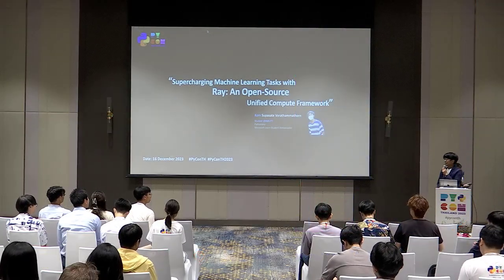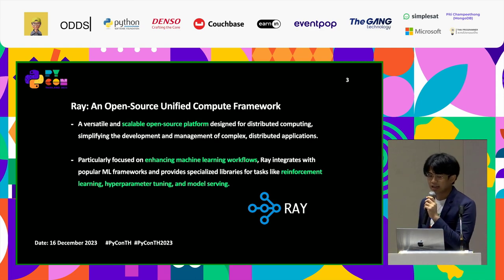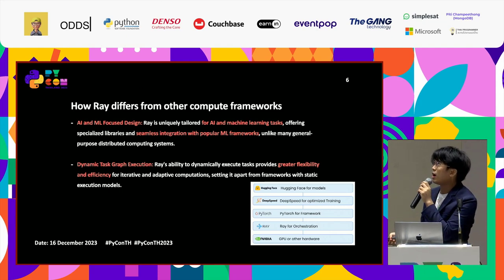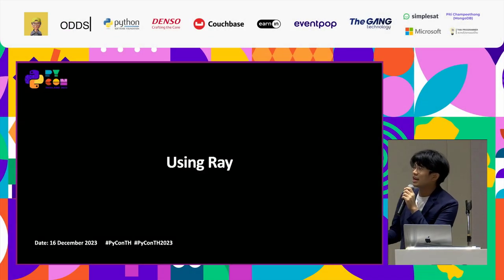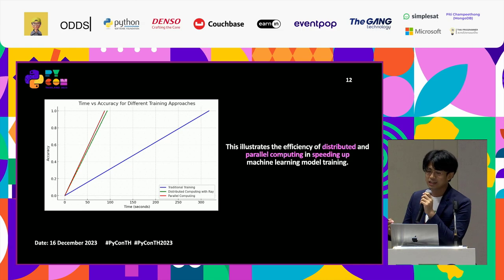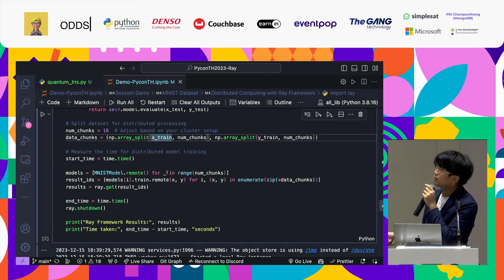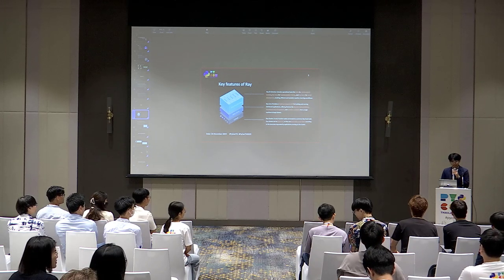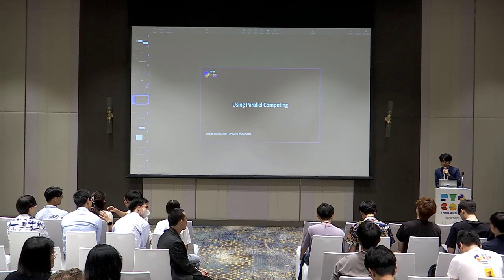Supercharging Machine Learning Tasks with Ray: An Open-Source Unified Compute Framework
Unlock the Power of Ray: Supercharge ML Tasks! Discover how this open-source framework revolutionizes machine learning with distributed computing, scaling, and accelerated workflows. Don't miss this game-changing talk at PyCon Thailand 2023!

By Supasate Vorathammathorn